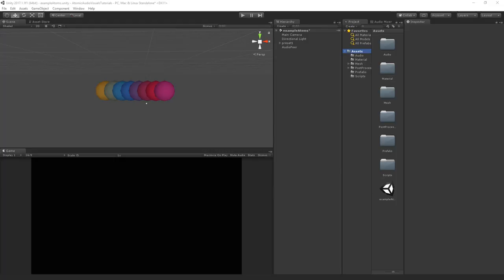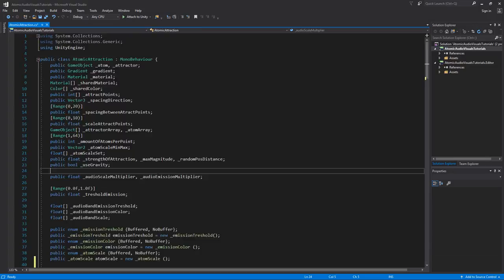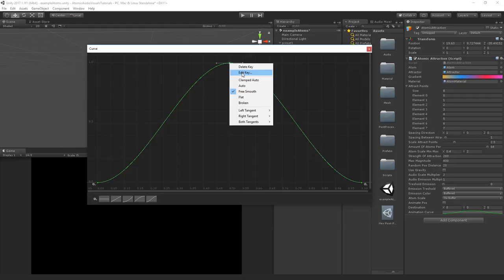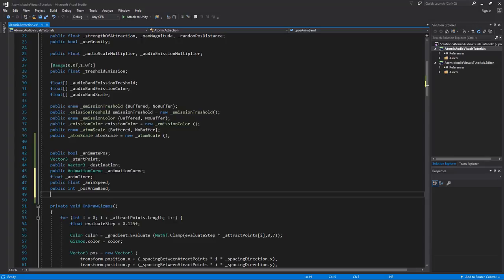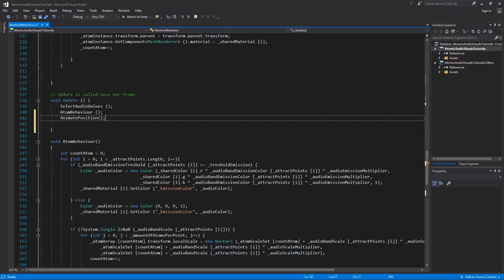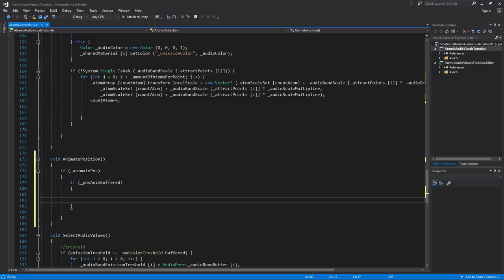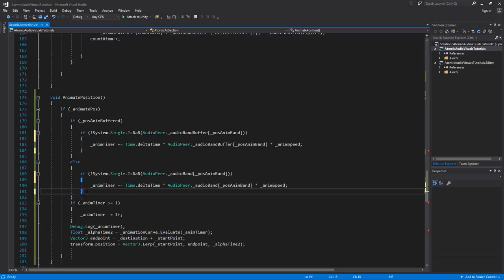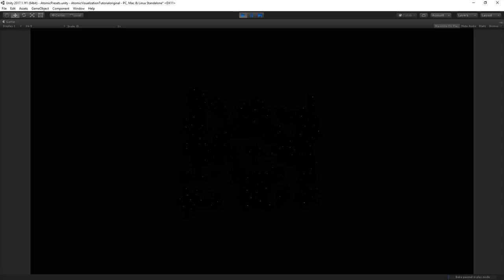Atomic Audio Visuals - Unity/C# Tutorial [Part 5 - Animate Atoms]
Part 5 of creating atomic audio visuals in unity.

Song Information:
Warptech - 7th Heaven
Genre: Progressive trance, Dubstep, Chillstep